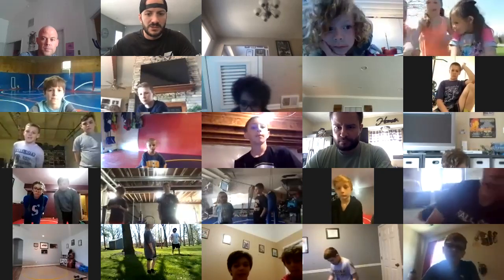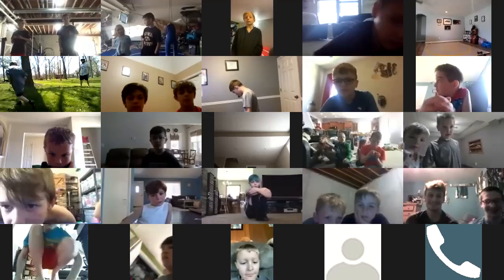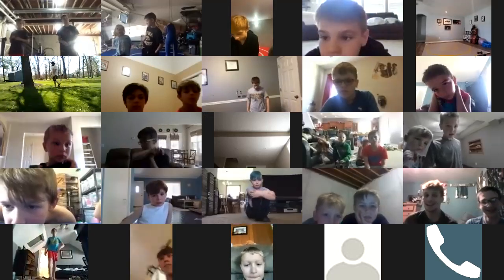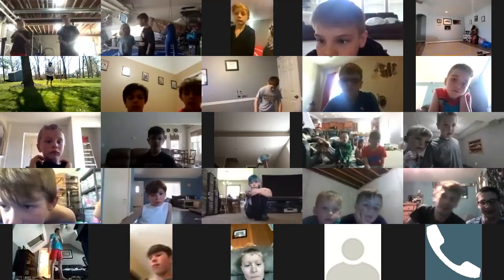WorkoutWednesday with Coach Matt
Coach Matt leads us through a good workout.